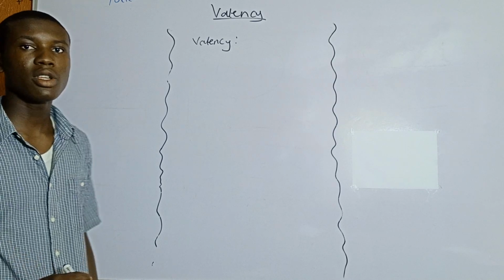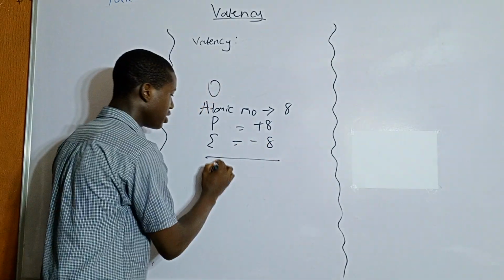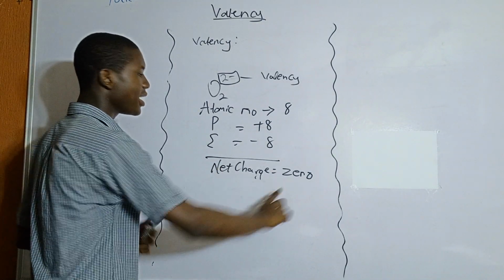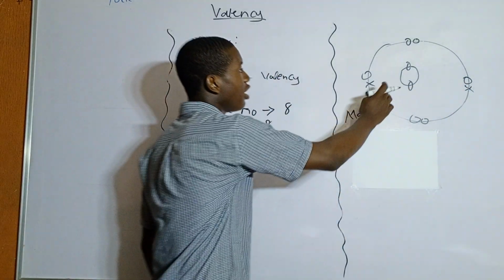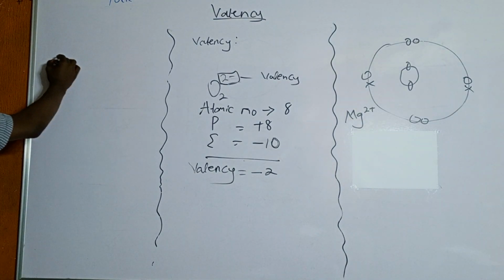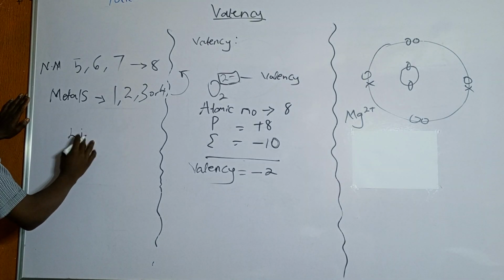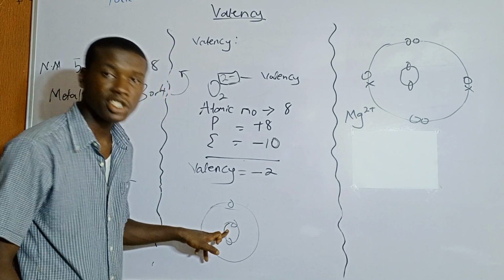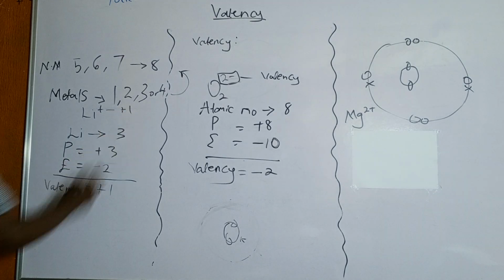Valency Calculations: A Step-by-Step Guide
In this comprehensive step-by-step guide, we will delve into the intriguing world of valency calculations and unveil the secrets to mastering this essential concept. If you've ever wondered how to determine the valency of an element, then look no further! With our expert guidance, you'll gain a solid understanding of valency and learn the exact techniques to calculate it accurately.

Our tutorial begins with a clear explanation of what valency is and why it is crucial in understanding an element's chemical behavior. We will explore the key factors that influence valency, including the element's electron configuration and the periodic table's structure.

Throughout the video, we will break down intricate valency calculations into simple, easy-to-follow steps. We will demonstrate how to identify an element's valence electrons, analyze its electron configuration, and determine its valency based on the gained or lost electrons. You'll become adept at discerning common valency patterns and applying them across various elements.

To ensure a well-rounded learning experience, we will provide real-world examples and practical exercises for you to test your newfound understanding. By the end of this tutorial, you will have honed your valency calculation skills and developed the confidence to tackle any valency-related problem.

Whether you're a chemistry student, a science enthusiast, or simply seeking to expand your knowledge, this video is the ultimate resource for mastering valency calculations. Join us on this educational journey today and unravel the mysteries of valency!

Catch up on our other in-depth tutorials designed to strengthen your understanding of fundamental concepts.